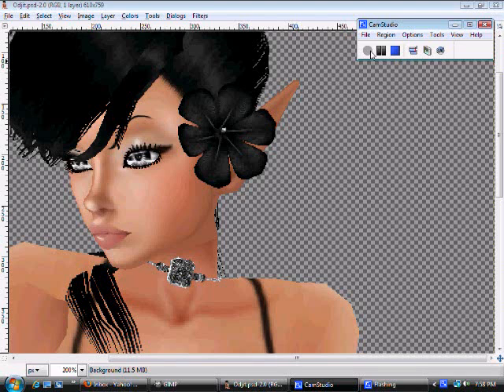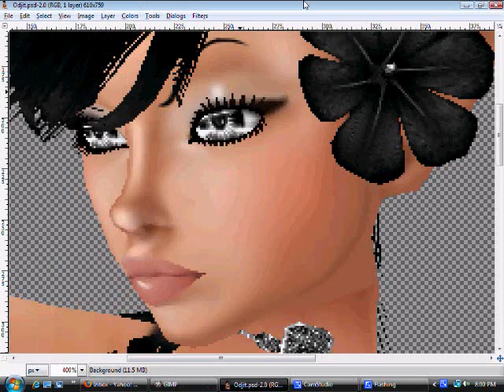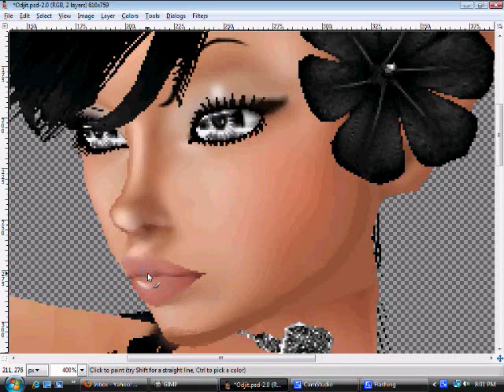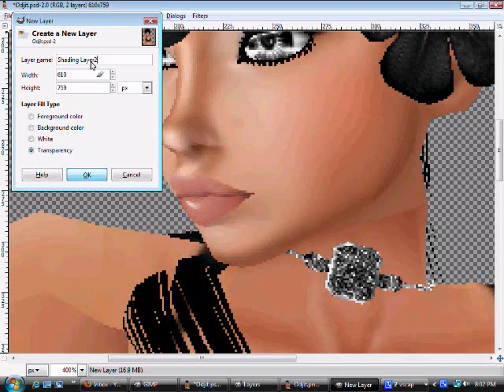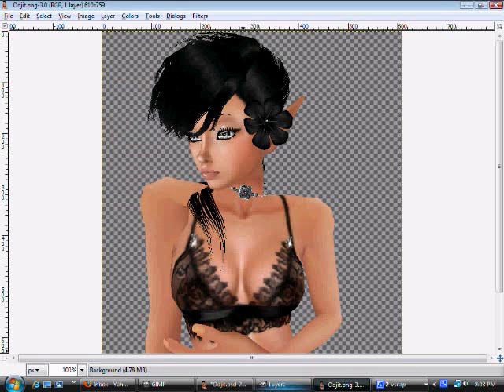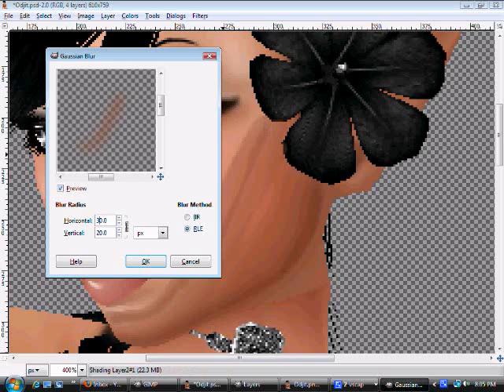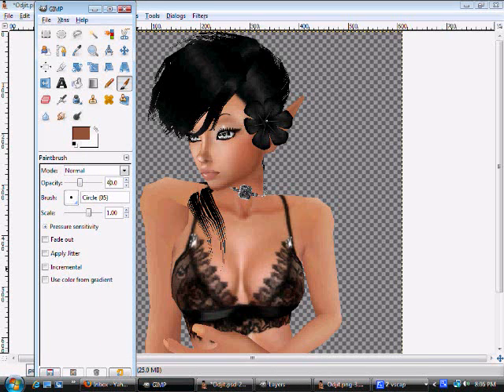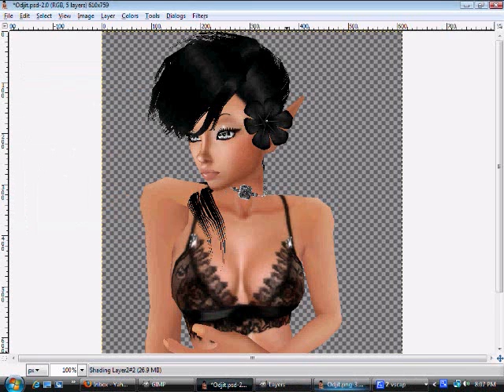Skin Shading Tutorial Part 1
Skin Shading Part 1. :)